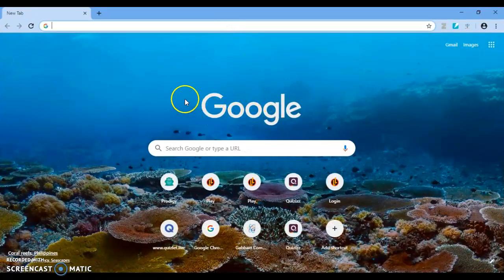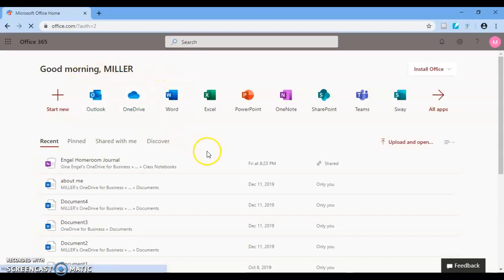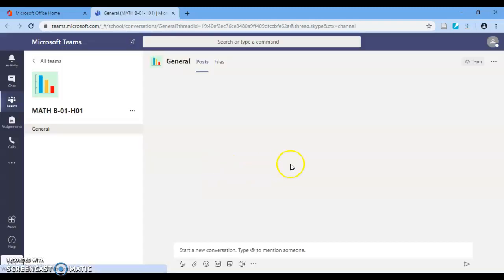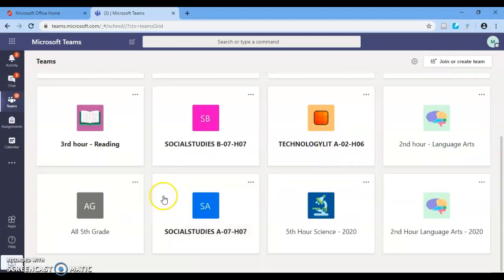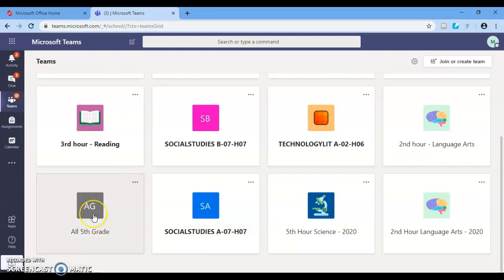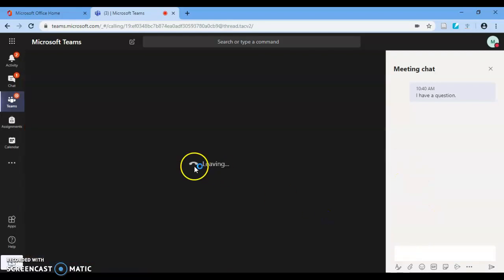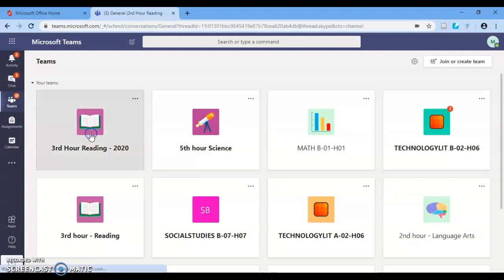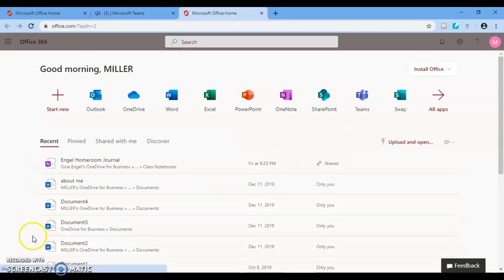Video Meeting in Teams